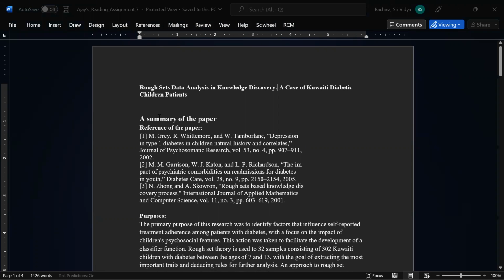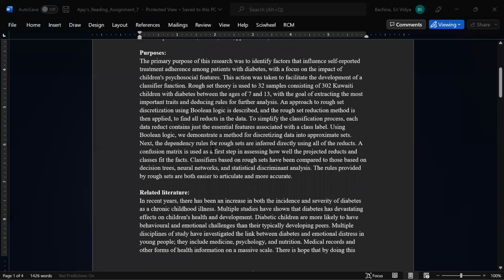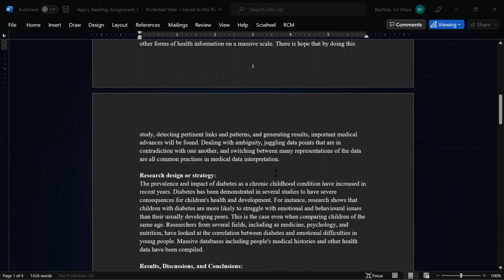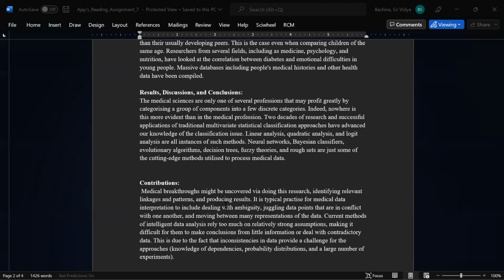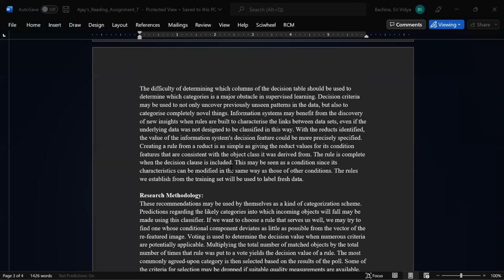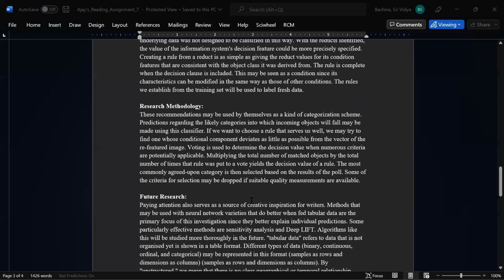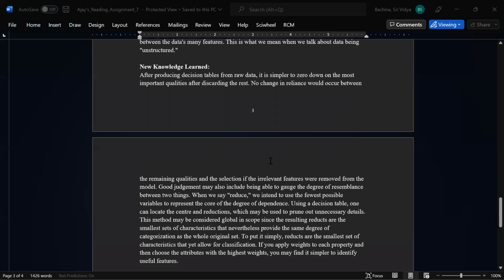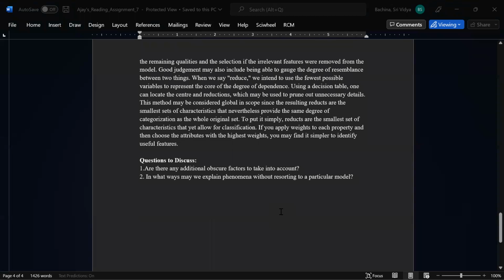Rough Sets Data Analysis in Knowledge Discovery: A Case of Kuwaiti Diabetic Children Patients